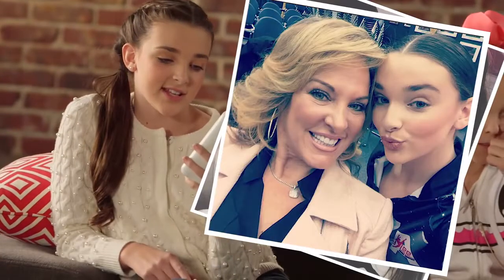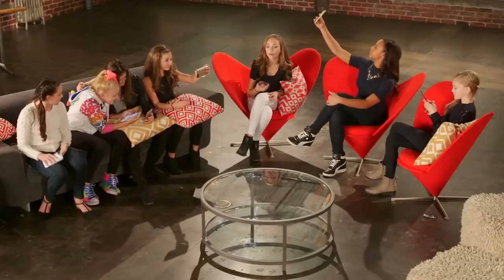Dance Moms: The Girl's Guide To Life: Instagram Selfie Tips! (Episode 1, Part 1)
This video includes:

                                  Maddie Ziegler
                                  Mackenzie Ziegler
                                  Brynn Rumfallo
                                   Kendall Vertes
                                  Nia Frazier
                                  JoJo Siwa
                                   Kalani Hilliker